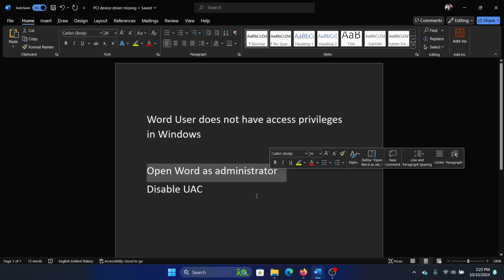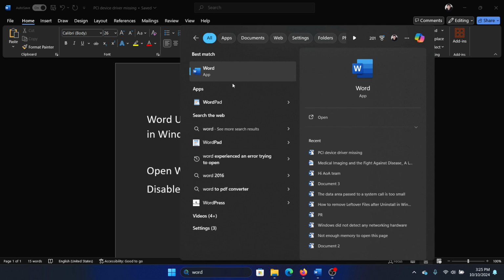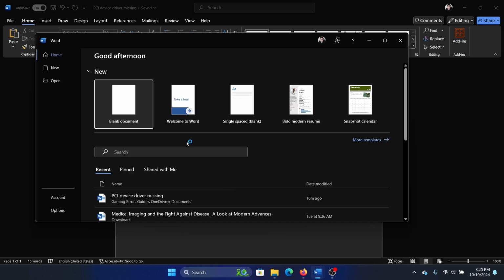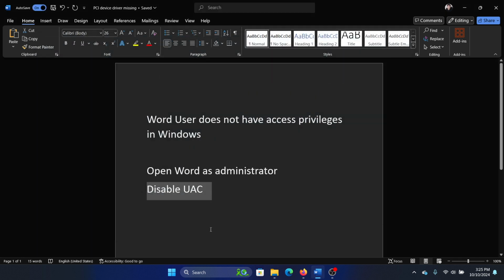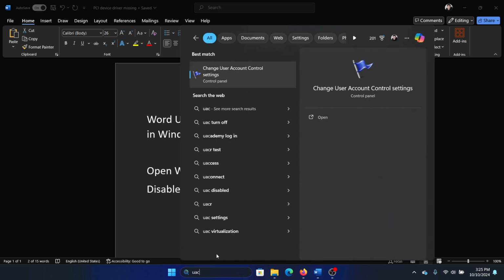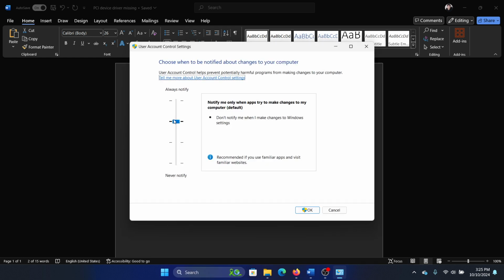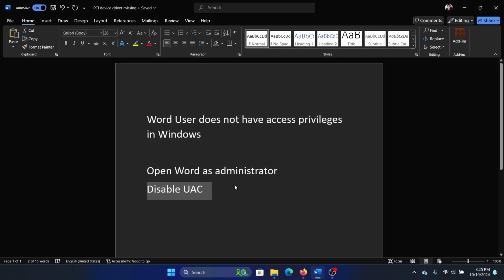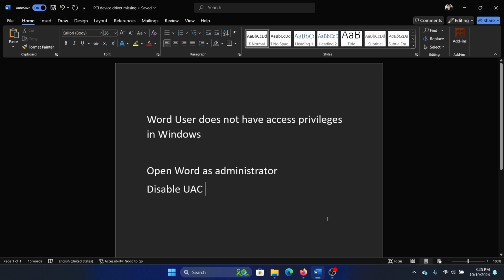How to Fix Word User Does Not Have Access Privileges in Windows 11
Video Title: How to Fix Word User Does Not Have Access Privileges in Windows 11

If you wish to fix Word User does not have access privileges in Windows, then please watch this video.